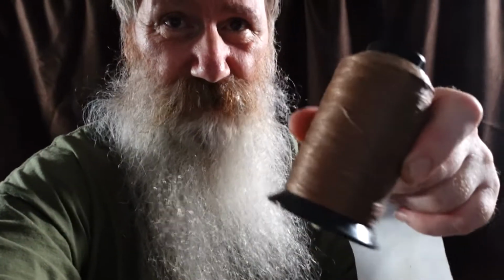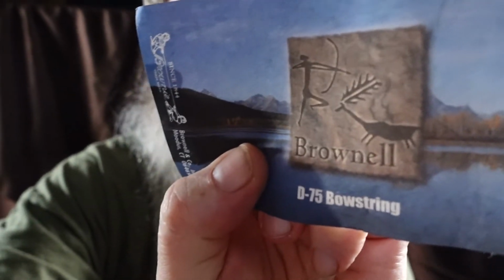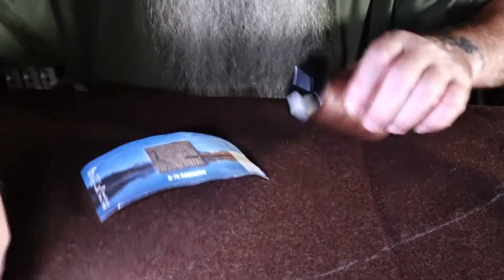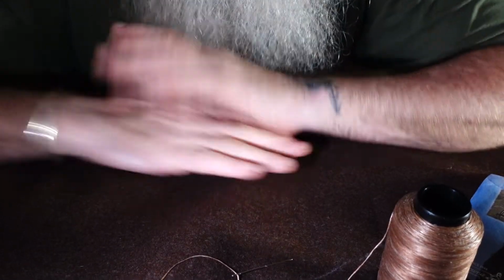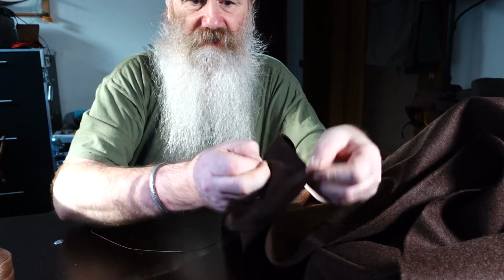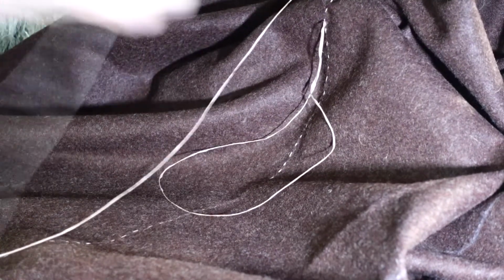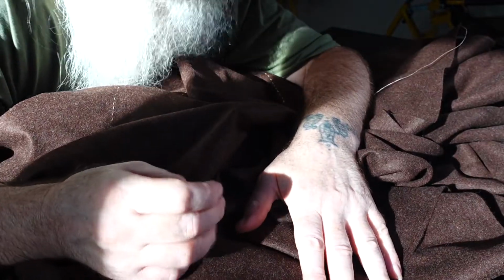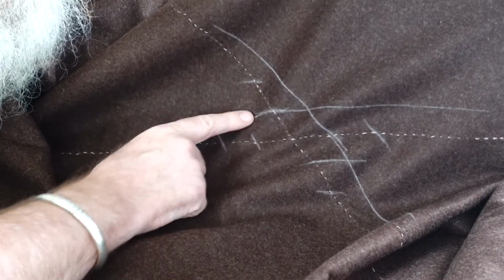Dyneema rip-stop pattern DIY Loden wool Hammock Part-2 – What's in my Pack project continues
This is the 2nd part of my woolly Mammoth Loden Hammock, now in full swing, whizzing the needle through the wool cloth and getting tangled up in the Dyneema string.
This task takes some patient and some time without much to see but with dragging time to spend for the threading to put into the material, forming the intended internal rip-stop net that still allowing some movement and shift, but avoiding to much of a slip.